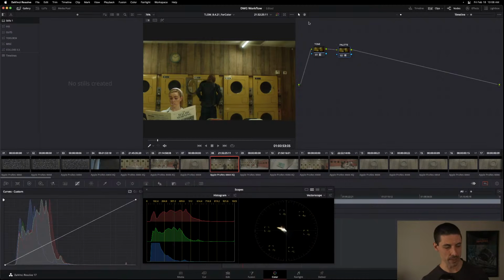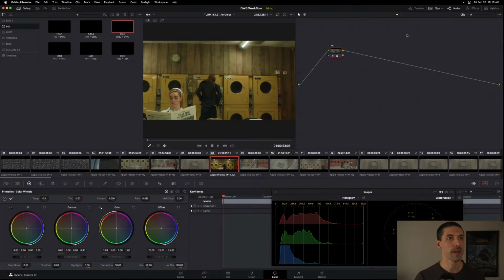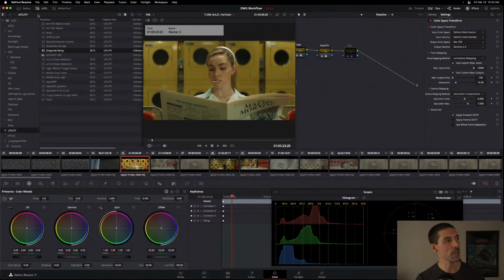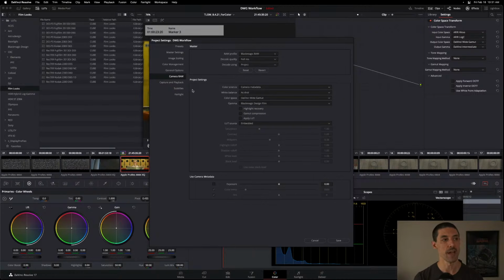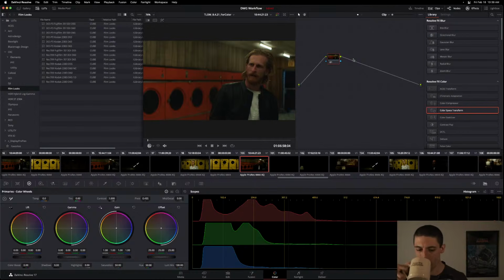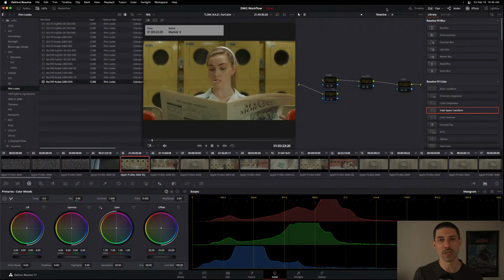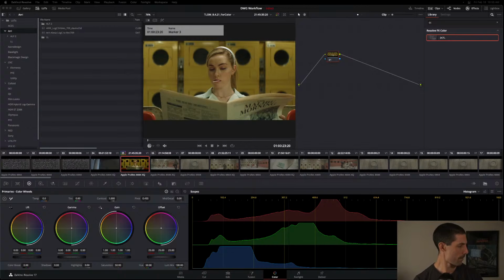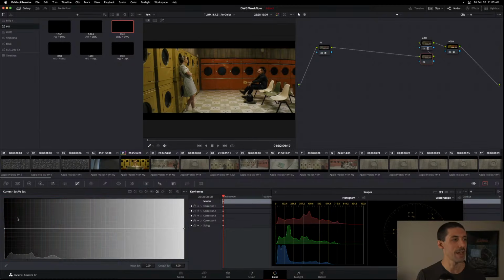Grade School: DaVinci Wide Gamut Workflow, Senior Colorist Q&A pt. 1.2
From project setup to setting your look, we're diving into getting your projects set up for beautiful imagery using DaVinci Wide Gamut. This is part 2 of a live Q&A follow up to part 1 of our DaVinci Wide Gamut workflow series

2:01 Is it better to do your look in scene-referred or display-referred color space?
9:31 Why don't Lift, Gain, and Offset have a linear impact on an image in DaVinci Wide Gamut?
14:45 Can you use power windows in linear light?
18:20 How does the gamut mapping and tone mapping work if you do it in the project settings instead of in a Color Space Transform?
21:21 The simple way of understanding scene space vs. display space.
22:05 Can I use Resolve Film LUTs when mastering to HDR?
25:19 Why you never want to use "Use Timeline" in a Color Space Transform
27:03 Do you ever apply client notes in display color space, or do you do all work before the ODT?
29:16 Is there any advantage to debayering Blackmagic Raw footage directly to DaVinci Wide Gamut/Intermediate vs. using a CST to do the transform?
31:58 How do you deal with the heavy highlight rolloff in DaVinci Wide Gamut 4000nits?
38:09 What is the proper way to use a camera LUT in a workflow like DWG or ACES? What would you do if you want to work in one of those spaces but the cinematographer shot under a specific LUT?
46:51 Why are the HSV and HSL models still a popular option when LCH offer perceptual uniformity? Does it make a difference if the other options look good anyways?
50:26 What's the benefit of transforming display-referred material to scene-referred to do the color grading and then back to display-referred?
53:13 Does ACES also map for a timeline working luminance of 10,000nits?
54:22 Is there a difference between changing color spaces/gammas in a node vs. a color space transform?
56:49 Is is possible to export a color space transform into a LUT?
58:55 How would you recommend working underneath your free DWG film LUT to adjust the saturation it provides?

My new LUT pack is here! Studio-grade, cinematic looks all designed specifically for DaVinci Wide Gamut

In it I've laid out the most important things I've learned as a colorist, and all of them go beyond turning knobs inside Resolve

And my other freebies!

Upload for YouTube or Frame.IO? Get renders that look like they're supposed to!